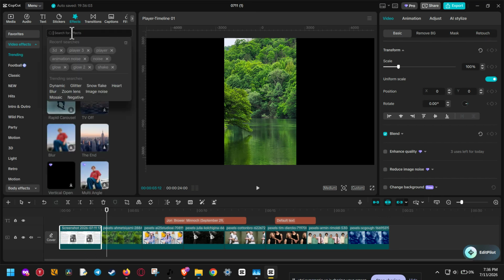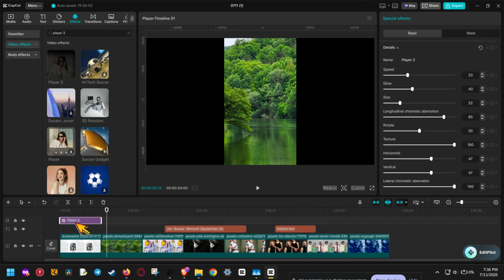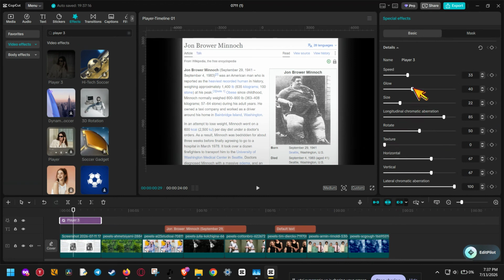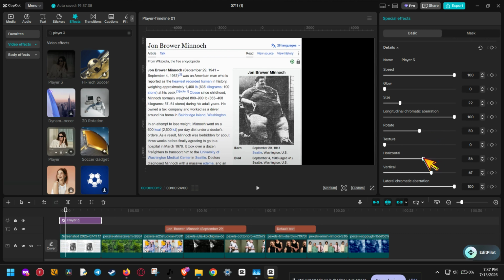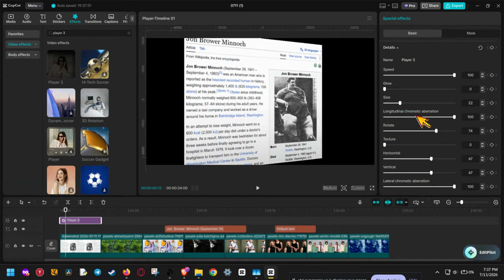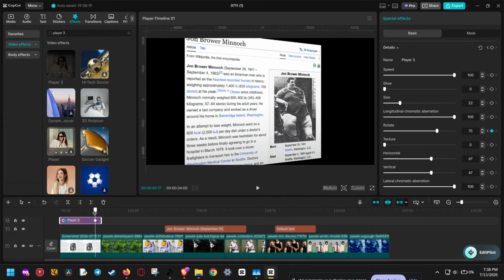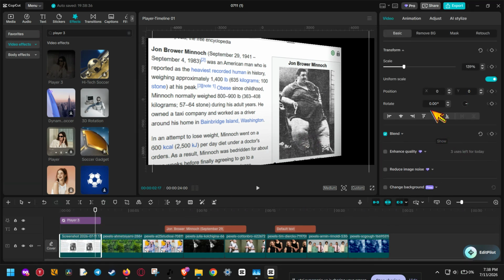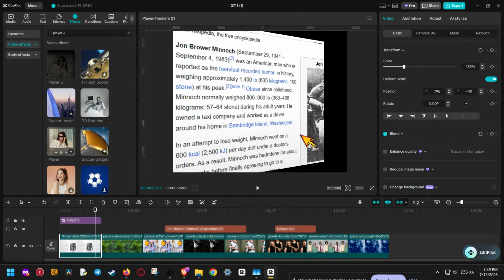How To Make 3D CapCut (Easy Guide)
Learn how to make a 3D effect in CapCut using the Player 3 effect, clean up the settings, and animate the rotate sliders for a realistic perspective tilt.

🕚Timestamps:
0:00 Intro
0:20 Apply The Player 3 Effect
0:58 Clean The Effect Settings
1:29 Use The Rotate Sliders
2:04 Add Keyframes For Movement
2:36 Final Result And Tips

✍️What You'll Learn In This Video:
• How To Add The Player 3 Effect In CapCut
• How To Remove Texture And Glow For A Clean Look
• How To Use Rotate Sliders For 3D Tilt
• How To Add Keyframes For Smooth Motion
• How To Create A Perspective 3D Video Effect

💡Pro Tips:
• Keep rotation values subtle for a more natural 3D look
• Use keyframes only where movement is needed to avoid jitter
• Combine the effect with zoom for more depth and motion
• Test the effect on short clips before applying it to longer edits
• Make sure the clip is selected before adjusting effect settings